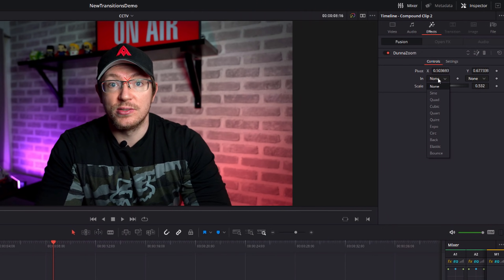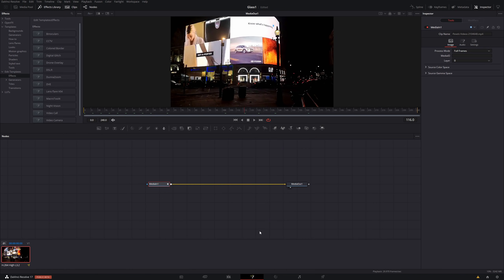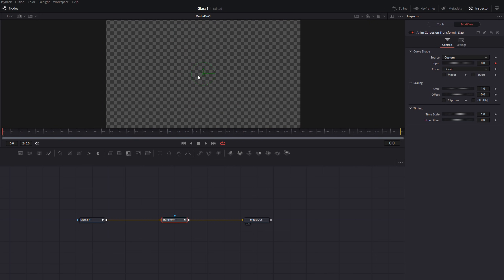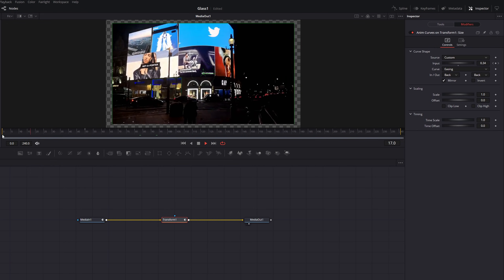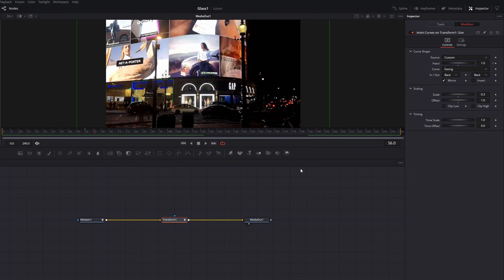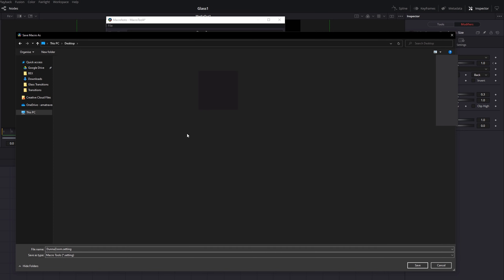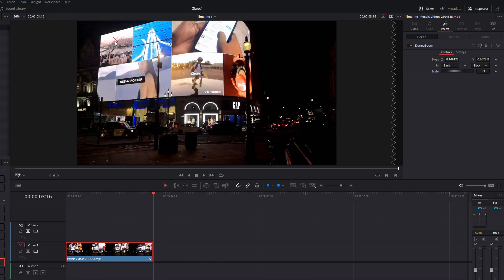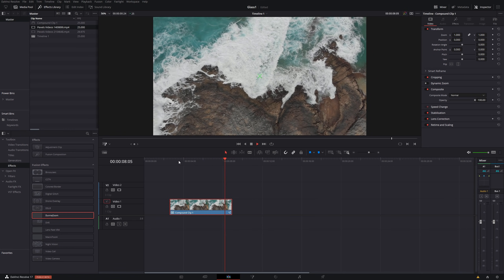Creating a SNAP ZOOM IN/OUT with FUSIONS BEST NEW FEATURE in Davinci Resolve 17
(This version is actually slightly better than the one shown as it'll work on any frame rate as I used an expression!)

In this video I introduce you to the AnimCurve function within Fusion to create a 'highlight' zoom effect to zoom in and out easily with a smooth animation curve.

The Animcurve is so awesome and has so much potential for creating titles, effects and transitions.

00:00 Intro
01:20 Creating the Zoom Effect
06:06 Saving the Macro
07:46 Installing the Macro
08:20 Using the Zoom on Edit Tab
09:58 IMPORTANT NOTE!
10:57 TRANSITIONS
11:18 Outro